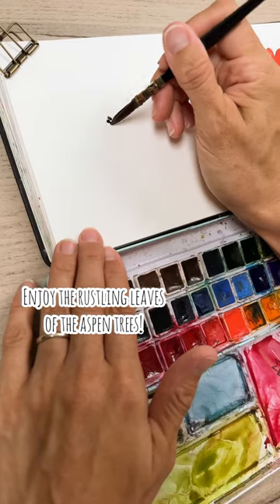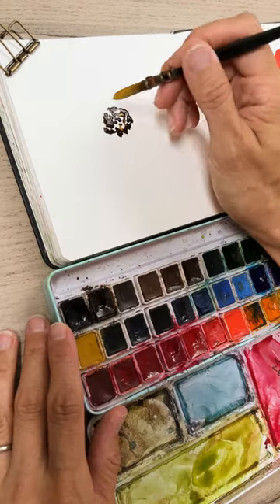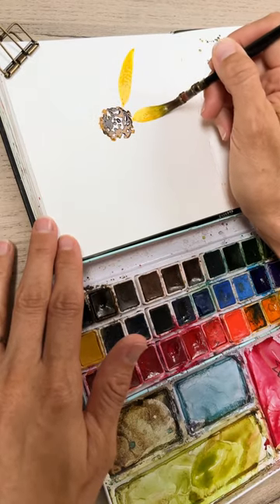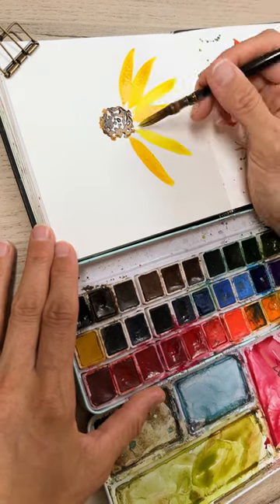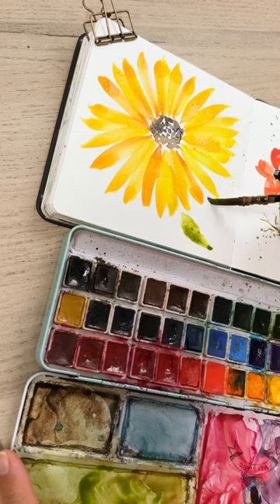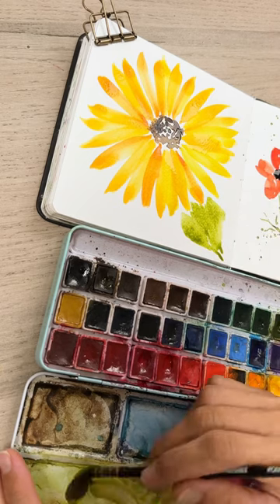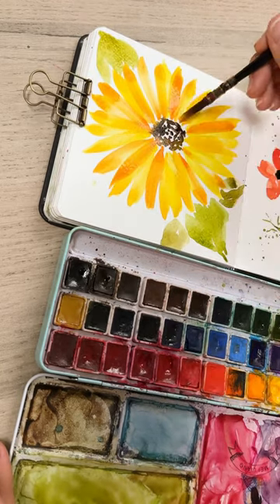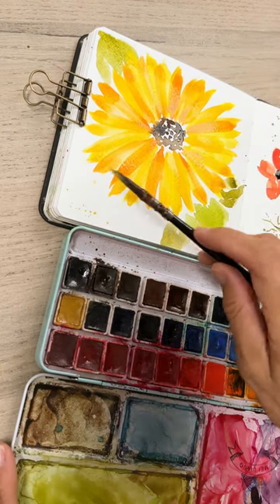How to paint a simple yellow watercolor sunflower - for beginners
This sunflower gets its fluffiness from the second layer of petals I add once the first layer is dry. Also, adding a variety of petal colors, such as warm yellow, cool yellow, and orange help add depth and dimension to this flower.

Watercolor sketchbooks and paper:
Affordable:
1. Canson XL sketchbook

2. Tumuarta Journal

100% professional cotton paper:
1. Legion Stonehenge block paper

2. Academy block paper

Brushes:
Affordable set:
1. Sable Watercolor Brushes (fake animal hair)

Princeton Heritage brushes:
1. #16 round
2. # 8 round
3. # 2 round

Paint:
Student grade:
1. Winsor & Newton Cotman

2. Mei Liang:
24 colors
48 colors

Professional grade:
1. St. Petersburg White Nights paint (between student and professional grade):
24 pans
24 tubes

2. Paul Rubens:
24 colors
48 colors

3. Kristy Rice

Palettes for tube paints:
Metal palette - 26 empty pans

❤️Polina Bright brushes: These brushes were given to me and they are vegan and cruelty-free.